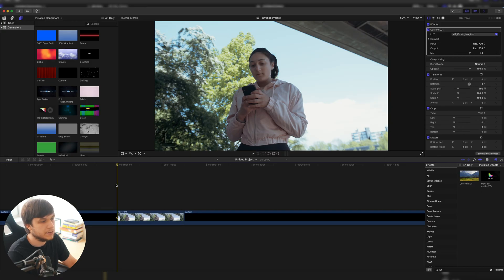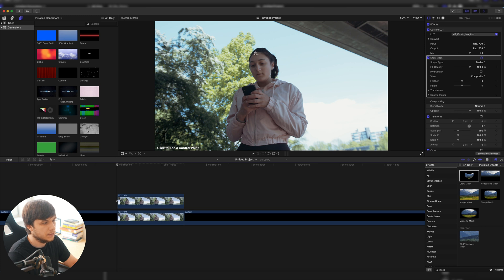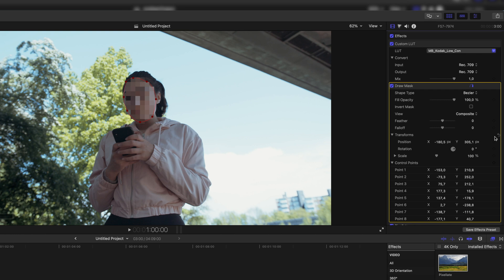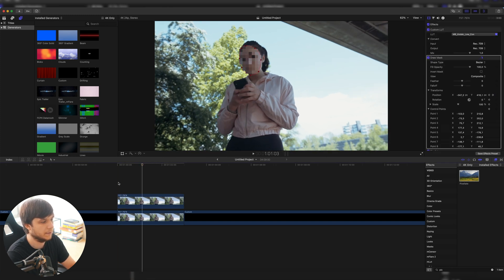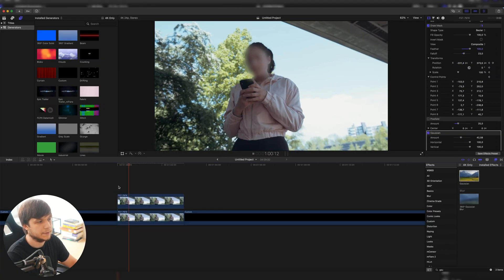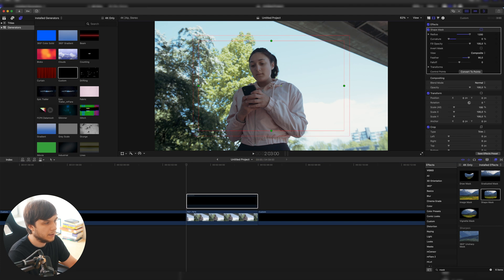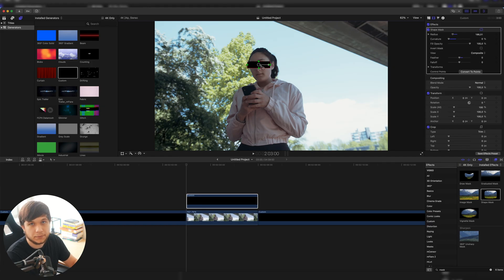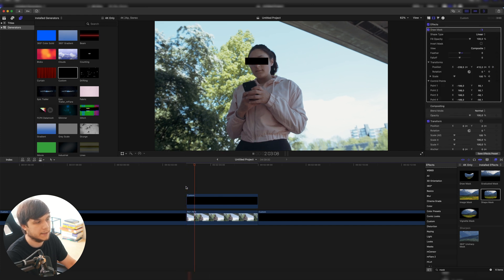3 WAYS to CENSOR Faces in Final Cut Pro X - [Tutorial]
In this video I'll show you 3 ways to censor faces in Final Cut Pro without the use of any plugins! First we will pixelate a face, then we will blur a face and in the end we will put a black bar across the eyes. Have fun hiding the identity of people in your videos! :D

►Timestamps:
00:00 Intro
00:48 #1 Pixelate the Face
02:17 #2 Blur the Face
02:51 #3 Black Bar
04:29 Outro